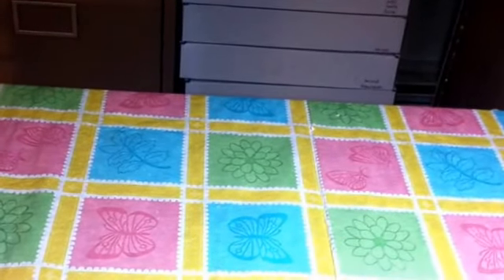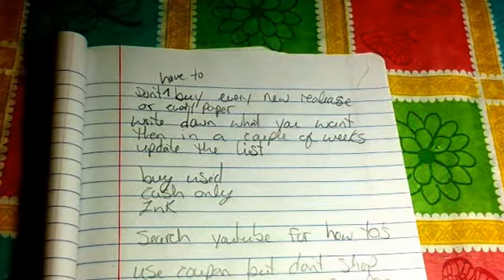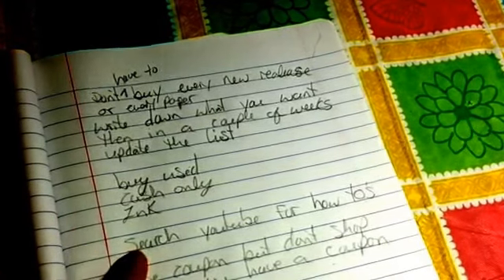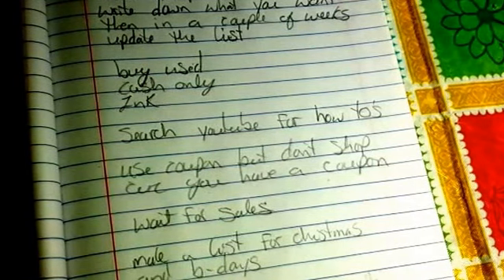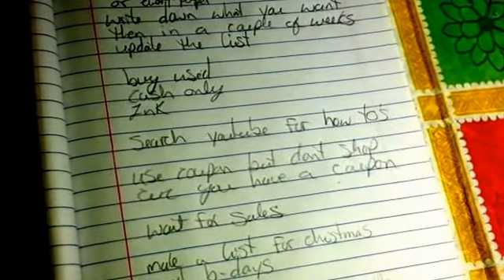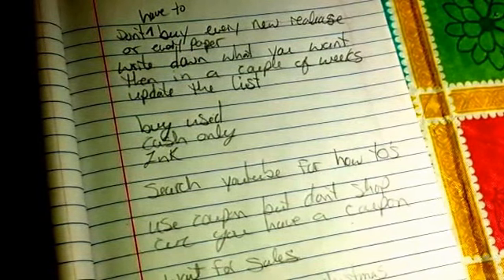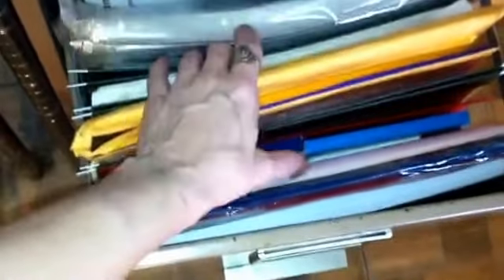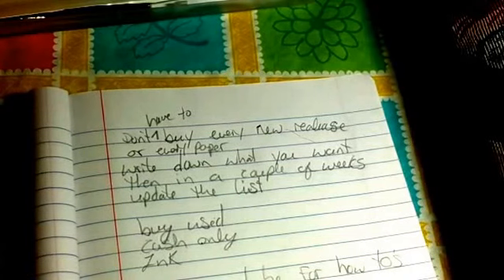How I save money on crafting supplies.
How I save money and shop on a budget.